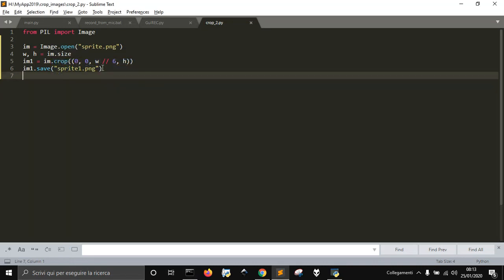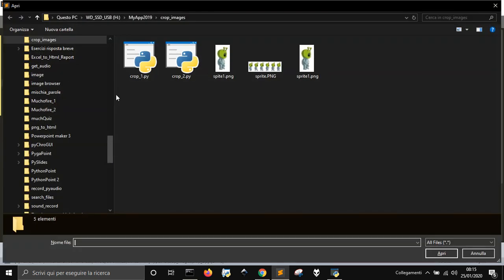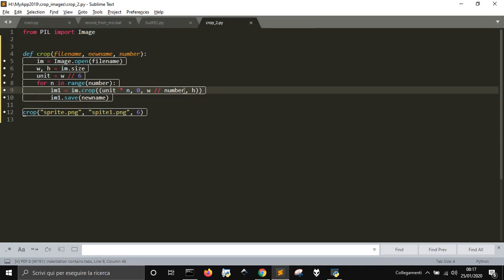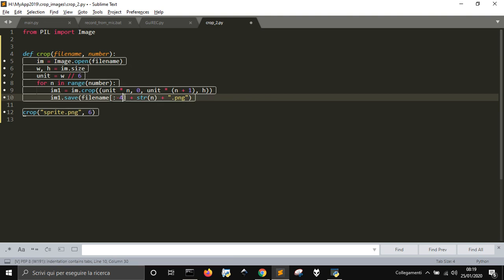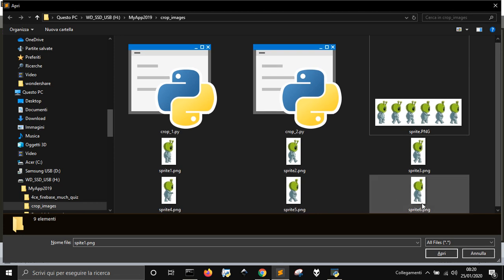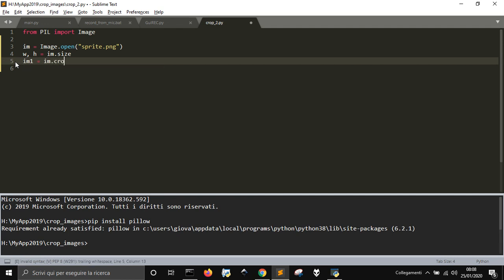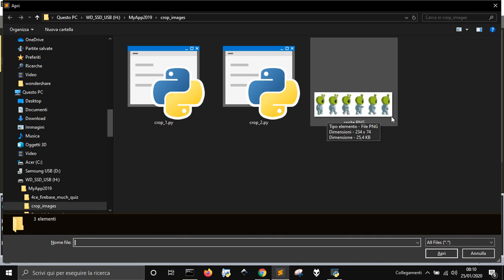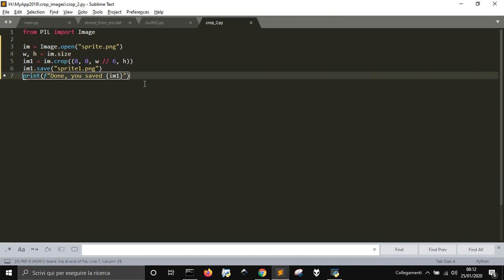How to crop images with Python (start at 7:35 and then go back)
How to crop images with Python. Video starts at 7:35 then go back to 0:00 (error in editing)